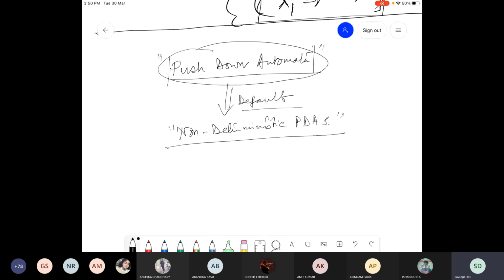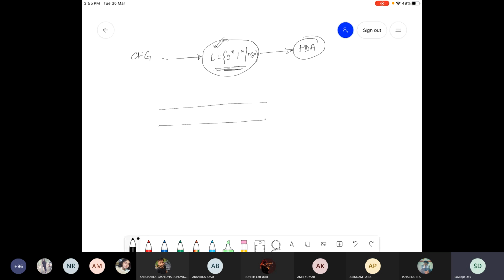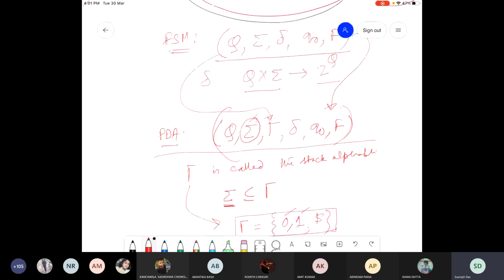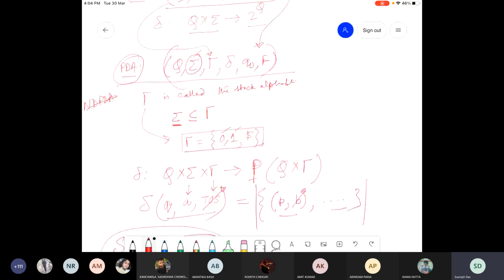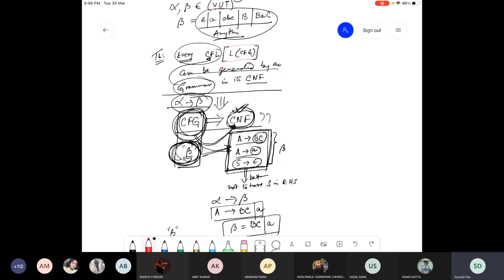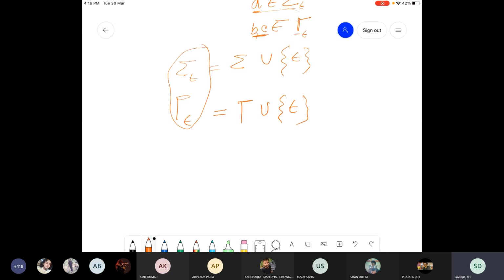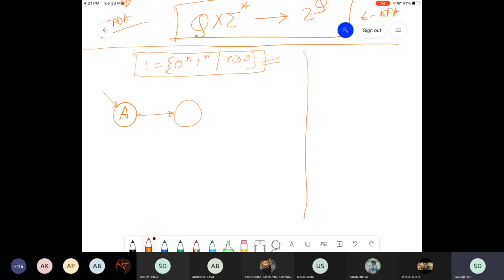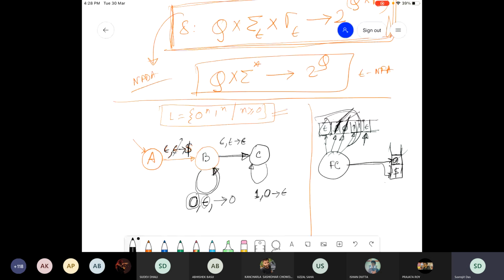19) language Ven Diagram | Theory of Computation CSC 402 | NIT Durgapur